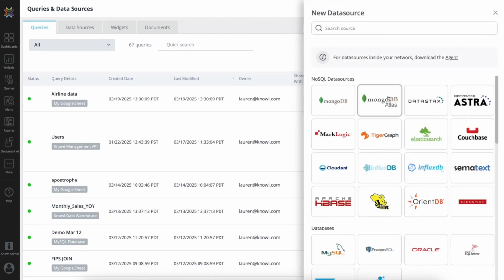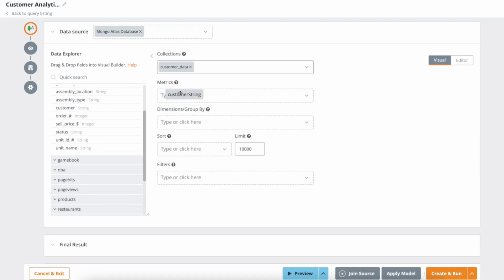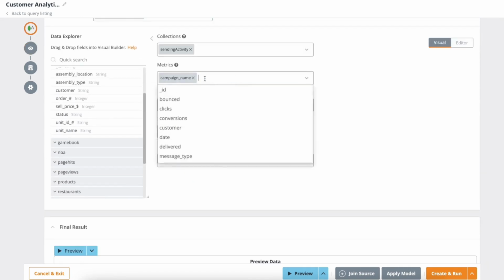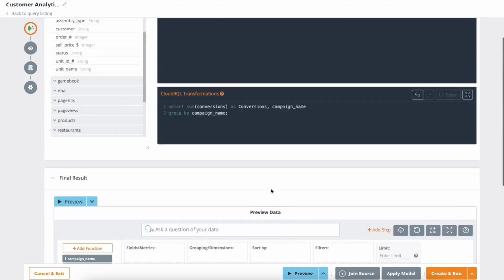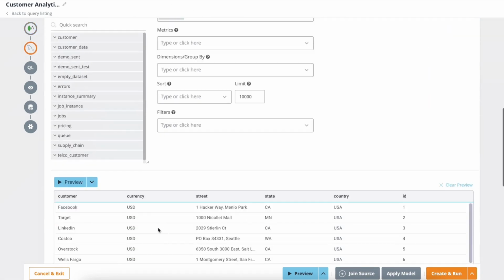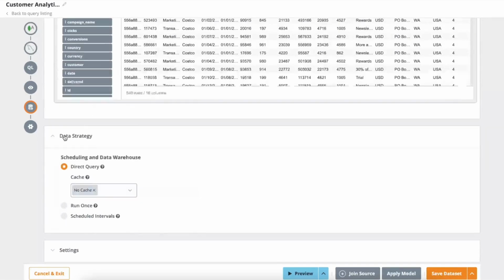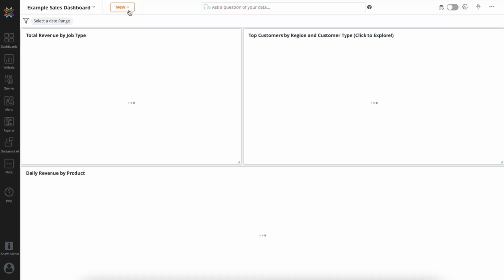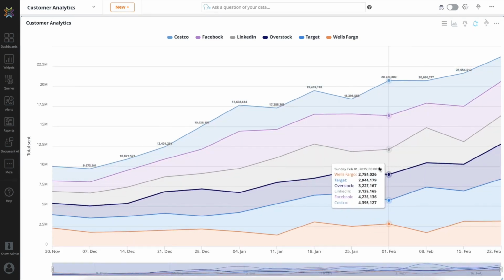MongoDB Analytics: How to Build Dashboards Without ETL. MongoDB Analytics made easy with Knowi.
Tired of aggregation pipelines and clunky connectors? In this video, we’ll show you how to run native MongoDB analytics with Knowi. See how to connect directly, join across multiple datasources, and create AI-powered dashboards — all in real time, without ETL.

With Knowi, you can:
1. Connect directly to MongoDB or MongoDB Atlas
2. Run native queries or use drag-and-drop
3. Join Mongo data with MySQL and other sources
4. Layer SQL transformations on top
5. Visualize and share insights instantly

Watch this quick walkthrough to see how easy it is to go from raw NoSQL data to powerful dashboards—all without leaving the platform.